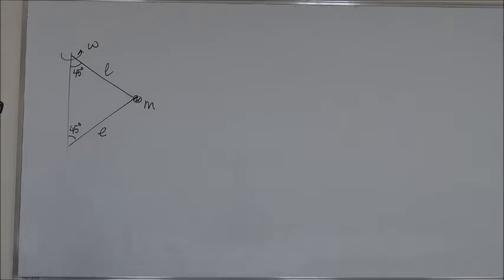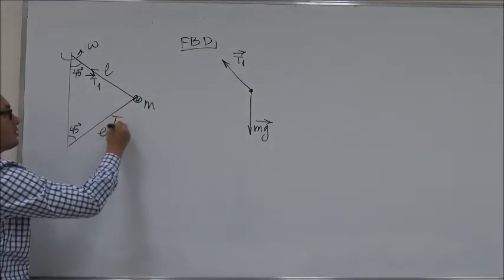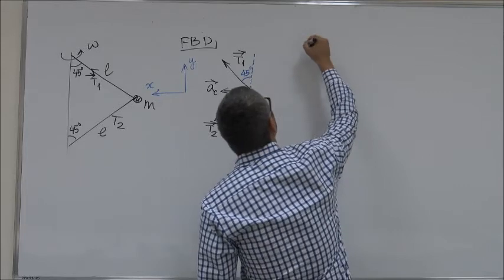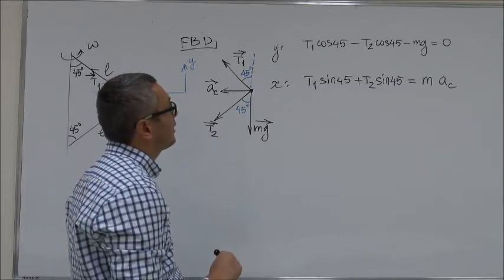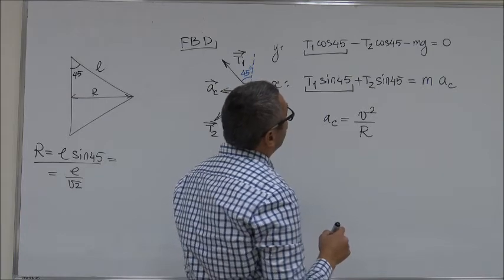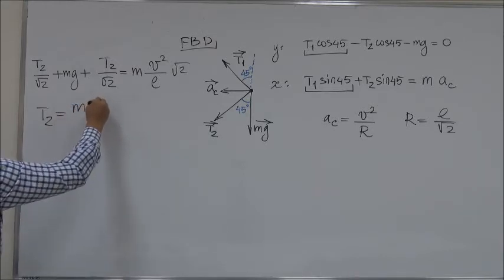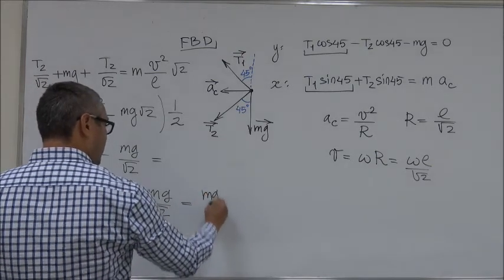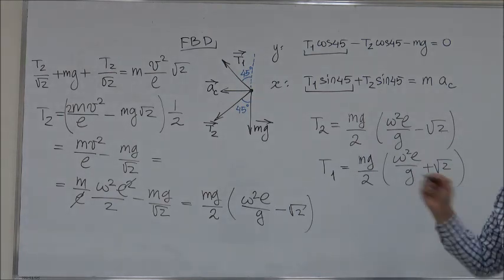Circular Motion Example 3: Dynamics